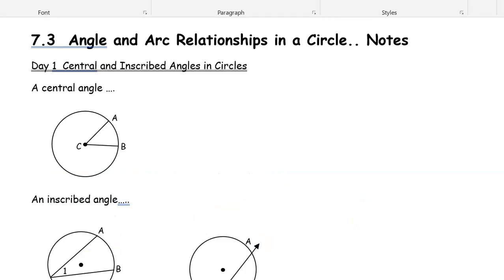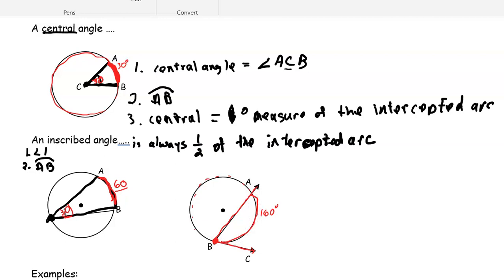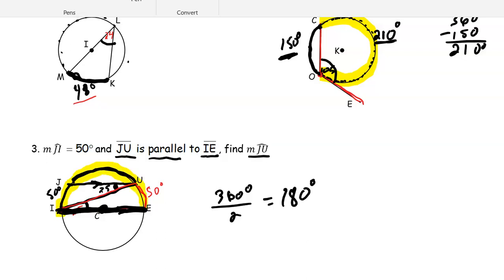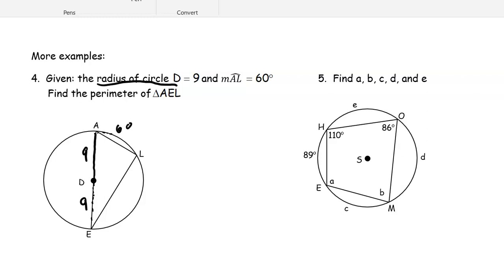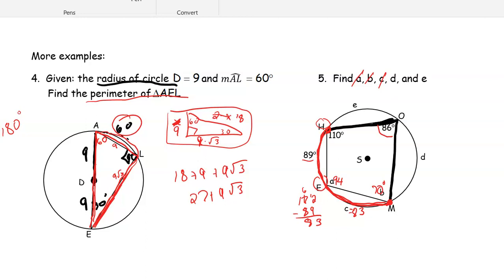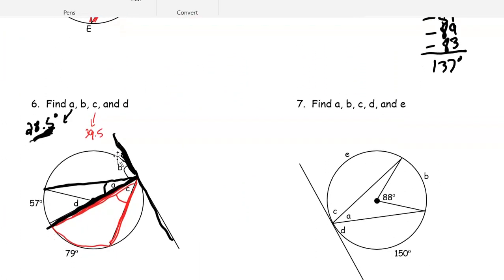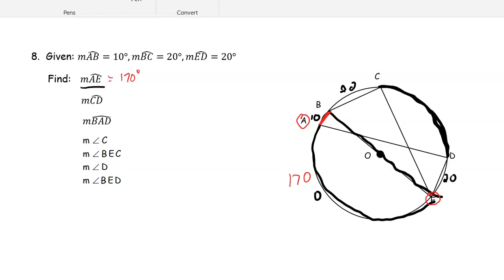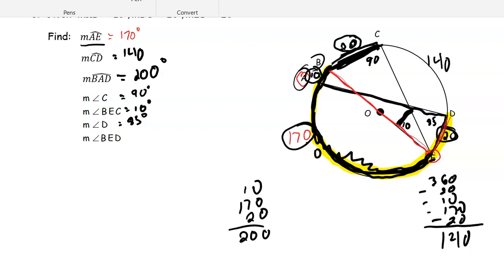Math 2 - 7.3 Day 1